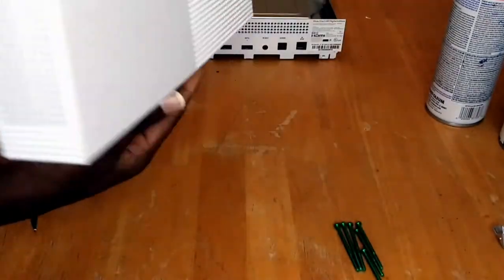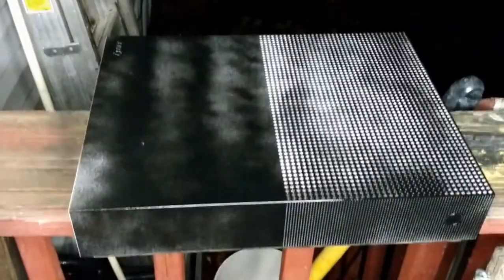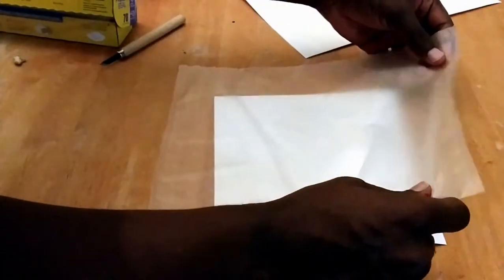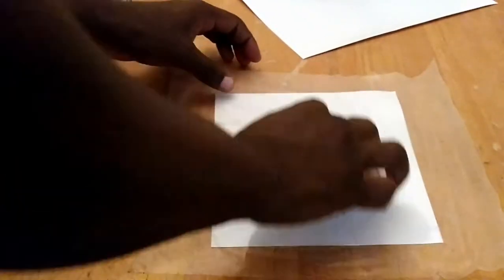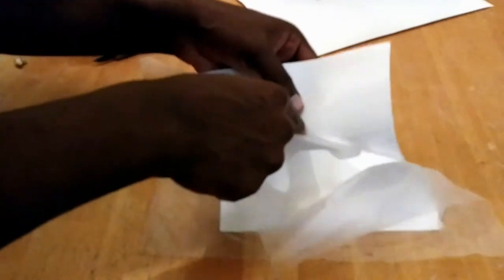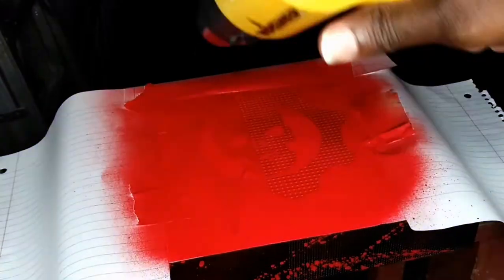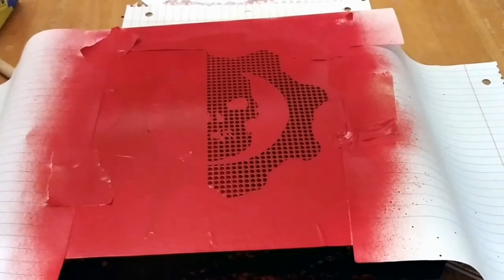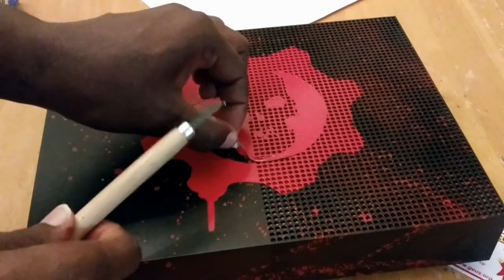Gears Of War Xbox1 Customization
got my son a xbox 1 for Christmas and he had decided that he wanted it to have its own customization. So who am I to not give him what "i wanted to do" LOL